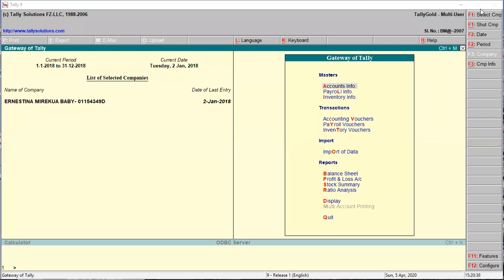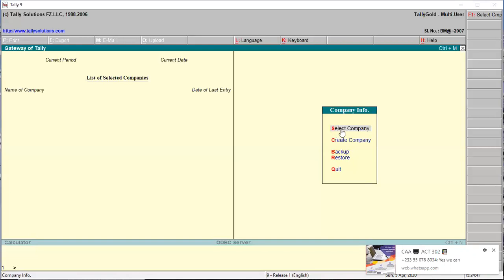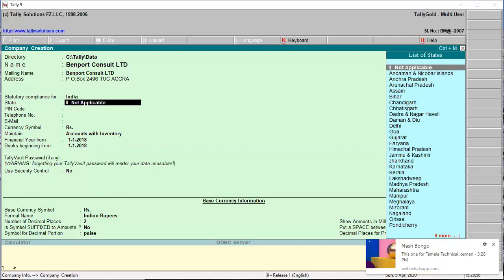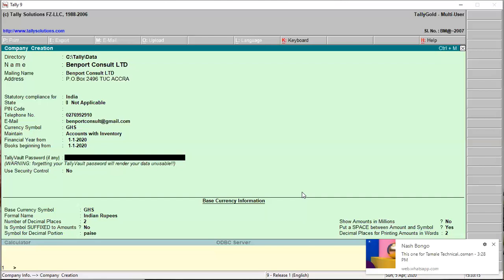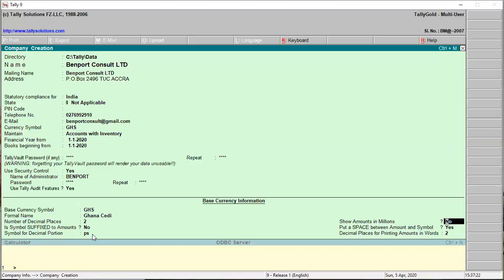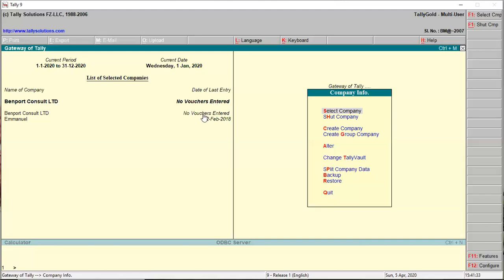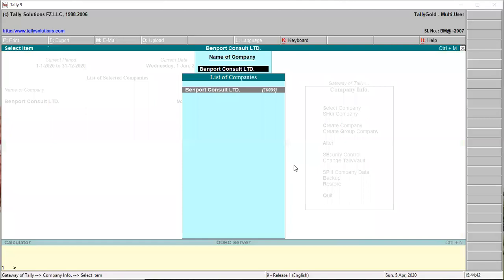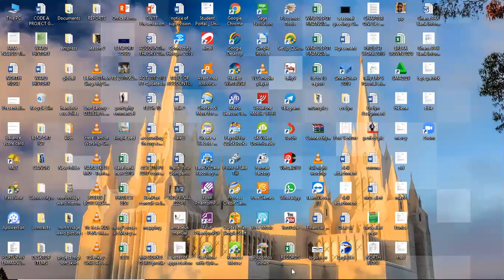Benport consult How to create a company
This video gives a detail explanation on how to create a company in tally